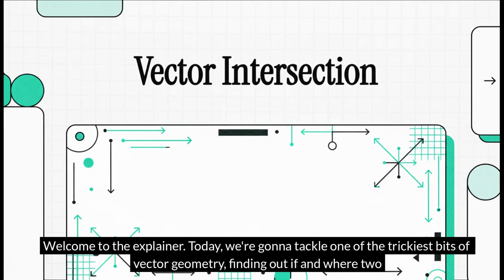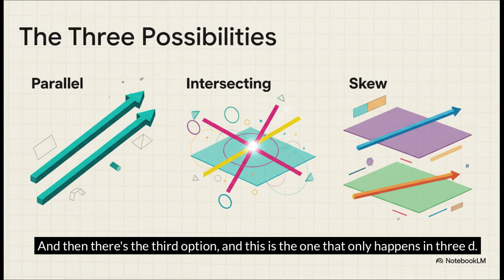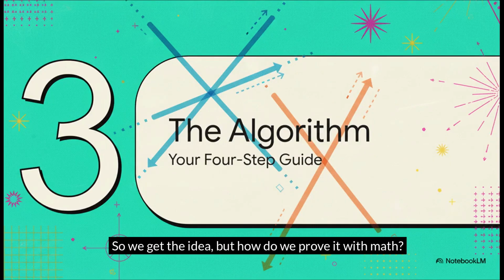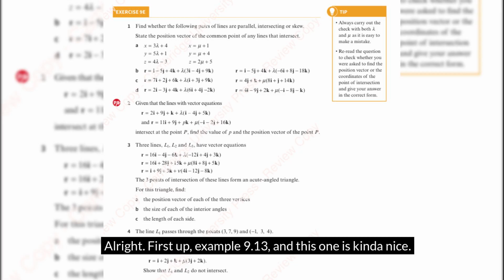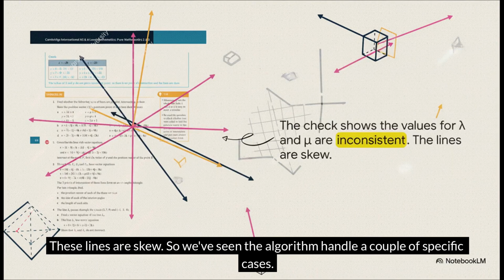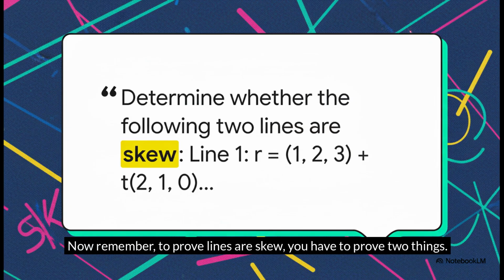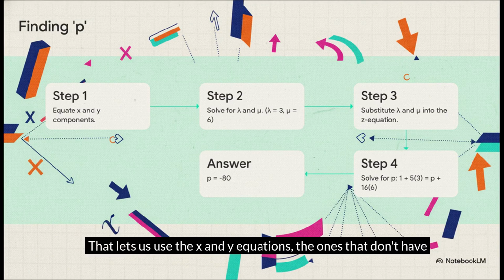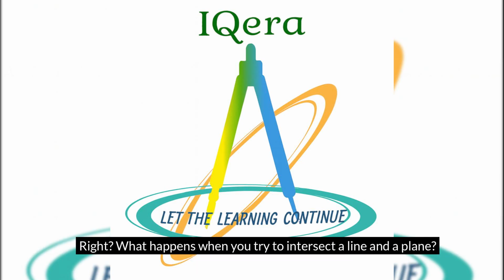Vector Intersection A Levels Mathematics P3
In this video, you will be able to:
learn intersection of two lines
know non-parallel intersecting lines
know skew lines
solve worked examples 9.13 & 9.14
solve "Exercise 9E"